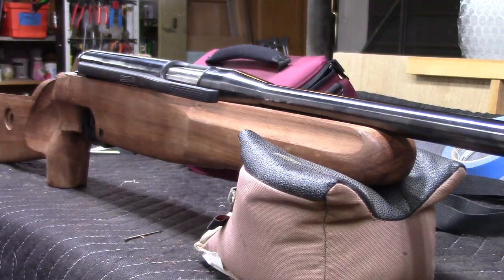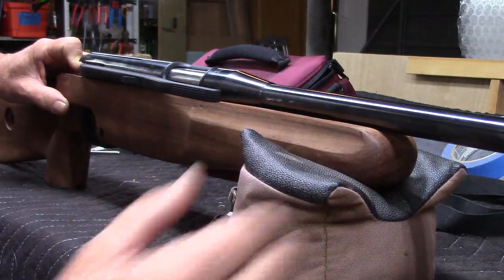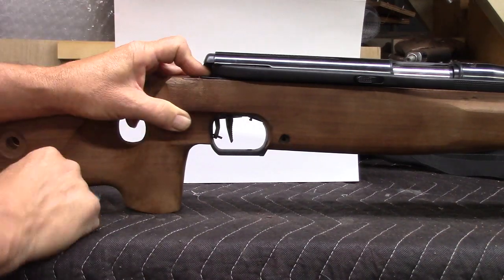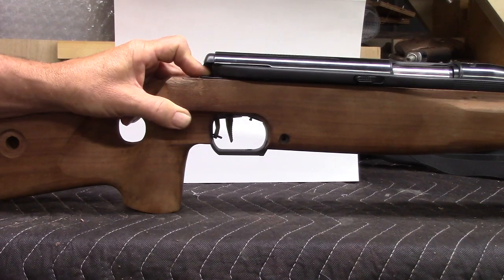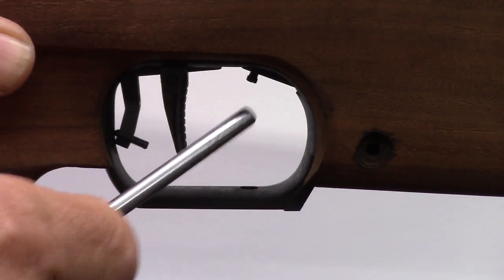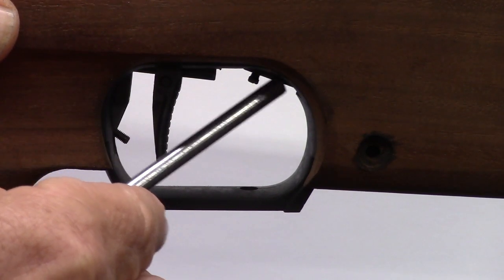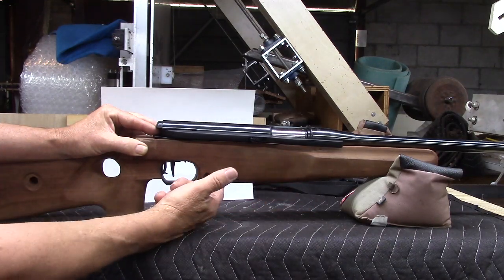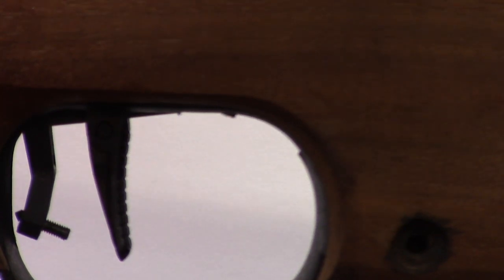Anschutz 380 High or Low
Should I leave the action low, or build up the stock?